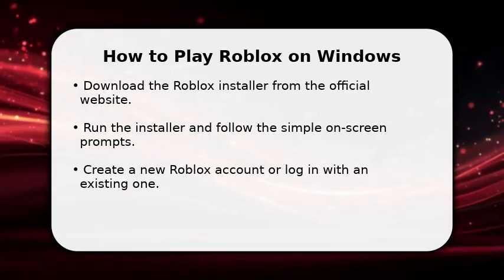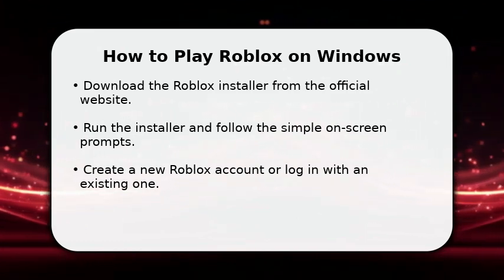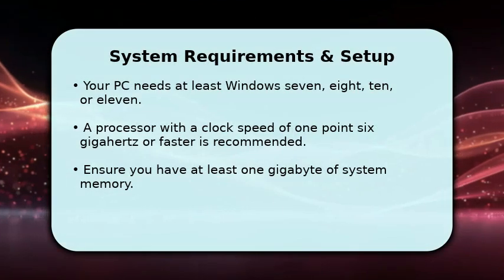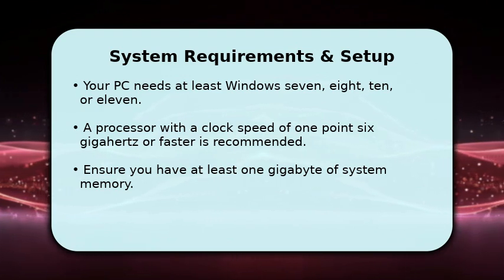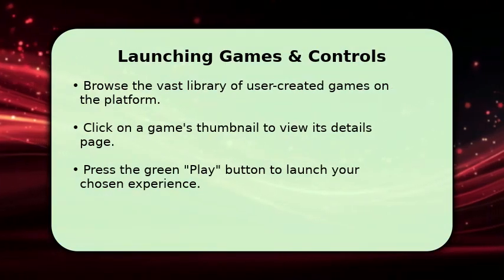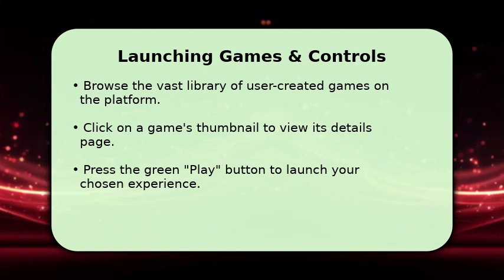How to Play Roblox on Windows 2025 - Full Guide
▸ :^) Learn how to download and play Roblox on your Windows 10 or 11 computer. This tutorial covers the steps to install Roblox, create an account, and start playing games. We'll also discuss any system requirements and potential issues you may encounter.

Roblox Windows 2025, How to play Roblox on PC, Roblox download for Windows, Roblox installation guide, Windows 10 Roblox, Roblox on Windows 11, PC gaming tutorials, Roblox game guide